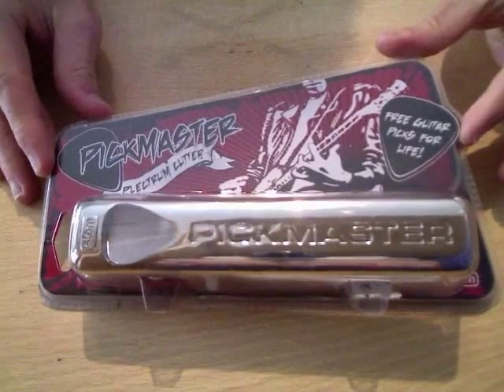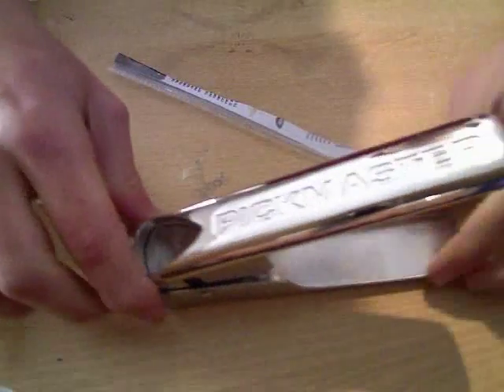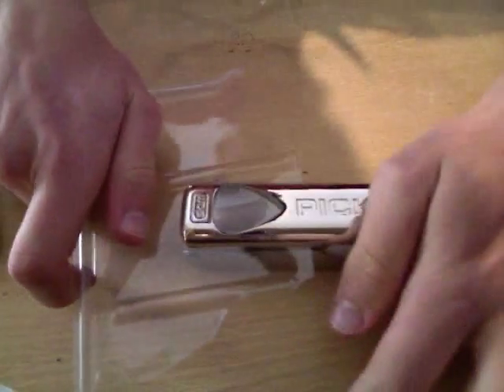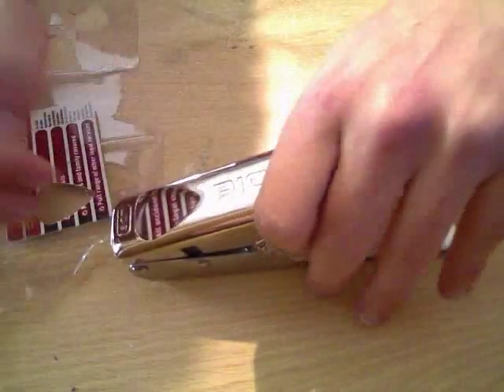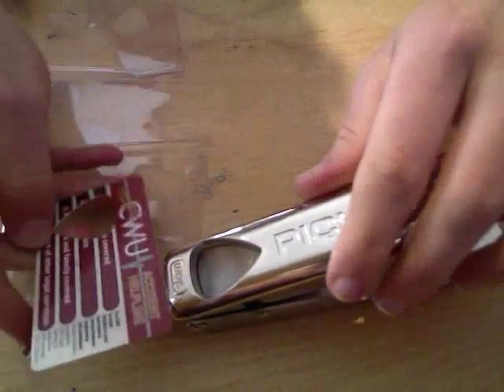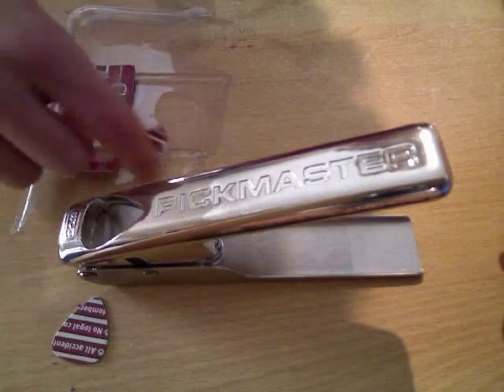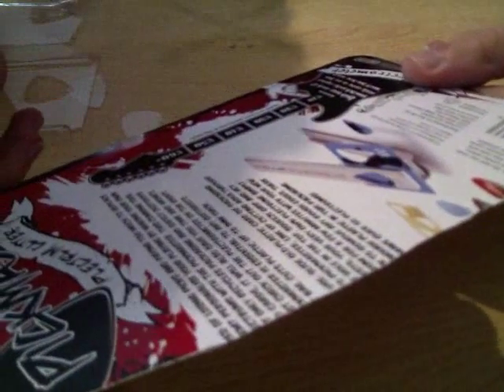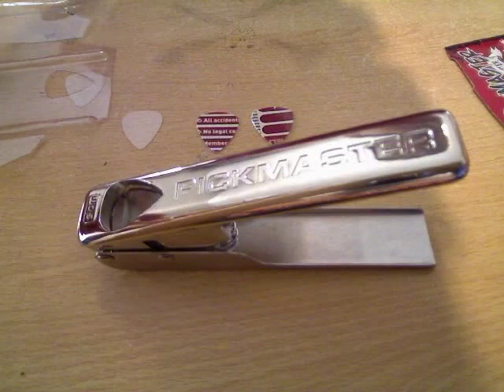YouTube Review - Pickmaster Plectrum Punch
Reviewing the Pickmaster plectrum punch. This was sent to me free of charge for reviewing purposes by Prezzybox.com links above.